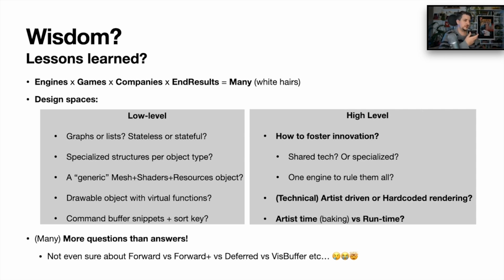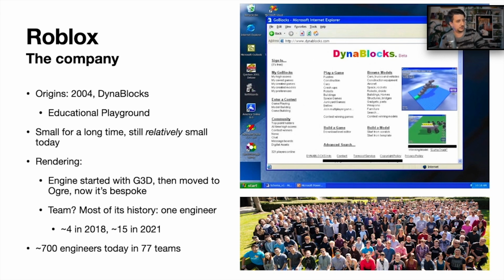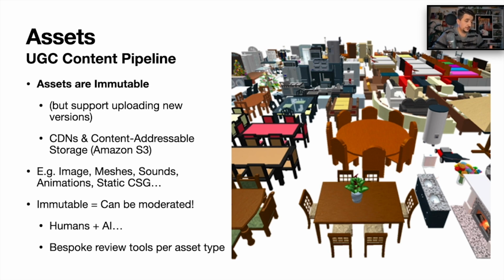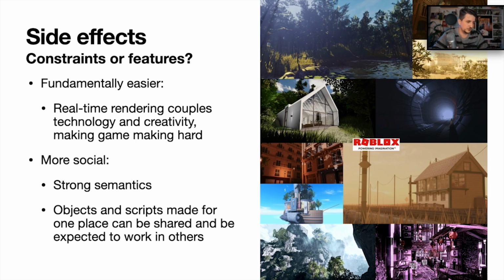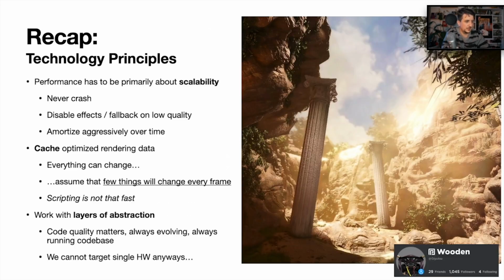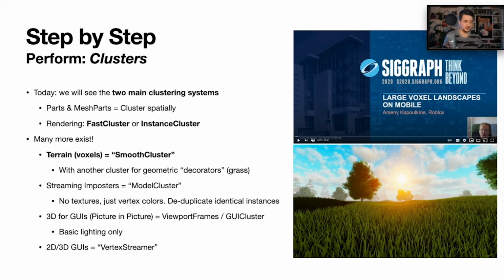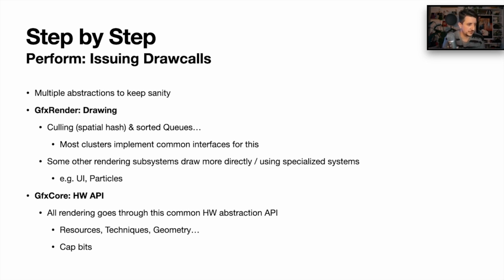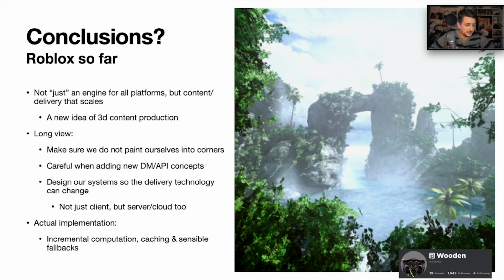SIGGRAPH 2021 REAC: Roblox (Rendering) Engine Architecture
Roblox is a social, creative platform for interactive 3d experiences. Our idea is that everyone can create worlds, share them, and play, on (almost) any device. Our problem casts familiar rendering techniques, borrowed from “traditional” video game rendering, in a quite unfamiliar setting. We’ll examine how this shapes the architecture, goals and implementation of our rendering engine.

Part of SIGGRAPH 2021 Rendering Engine Architecture in Games course, for more about the course,

Speaker:

Angelo Pesce currently leads the rendering efforts at Roblox. Previous to joining the metaverse, he was a Technical Director for Activision Central Technology where he helped the Call of Duty studios with rendering R&D. His interest in Computer Graphics started in his teens by joining the demoscene community. In the past he has worked on rendering solutions for companies such as Milestone, Electronic Arts, Capcom and Relic Entertainment. Angelo is actively involved in the Computer Graphics community, having presented at multiple venues including Siggraph, GDC and Digital Dragons, and served as a chair for I3D. He is one of the co-authors of the latest edition of the book “Real-Time Rendering”, and he helps as an editor for the Journal of Computer Graphics Tools.